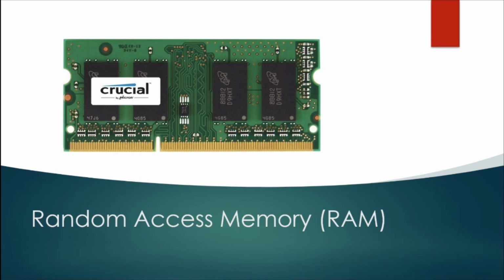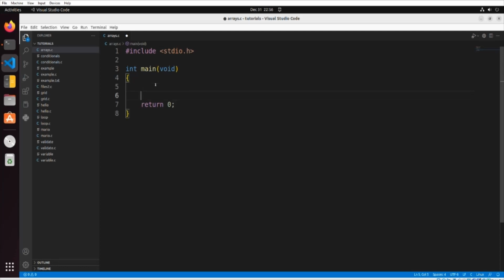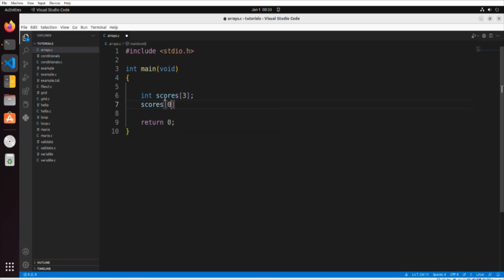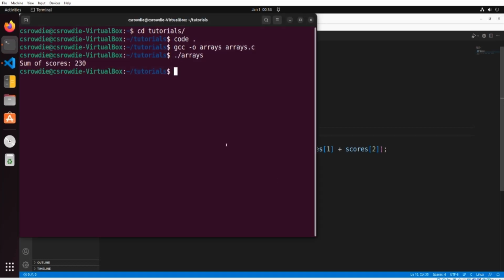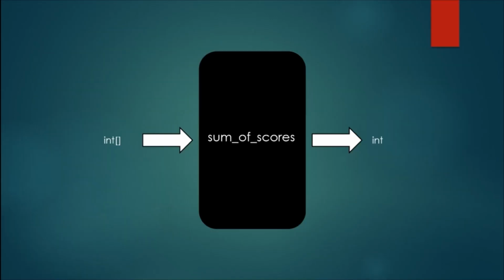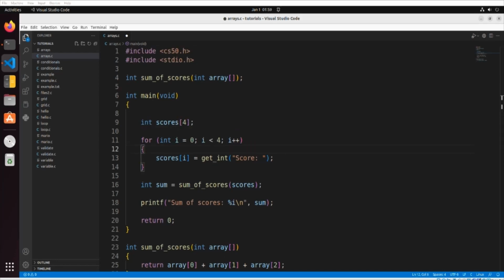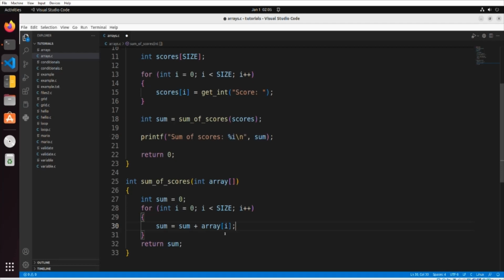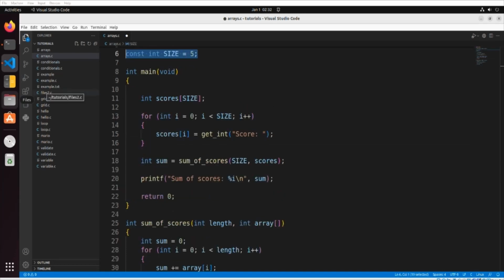Intro to Arrays in C (Part 1) | Computer Memory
This video explains this concept of Arrays in the C programming language.  We learn how we can define arrays, index into arrays, pass arrays as arguments to functions and much more.  If there are any questions make sure and post them in the comment section.

If your new to programming you should check out my Computer Science for Beginners playlist.